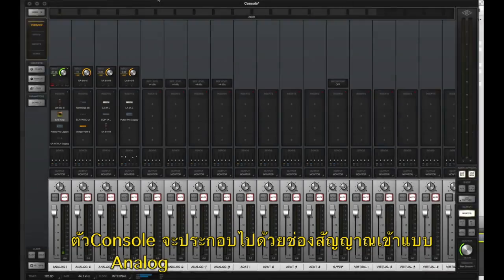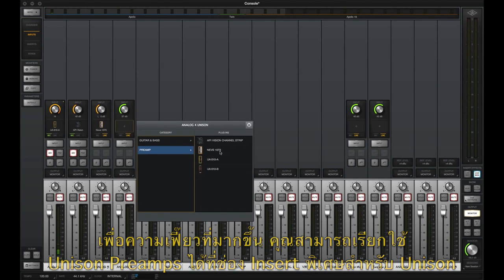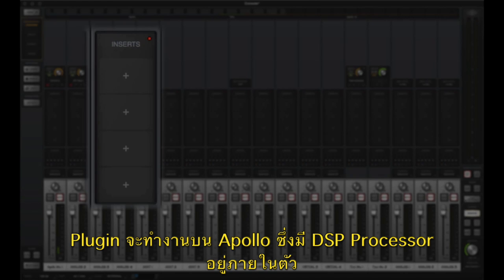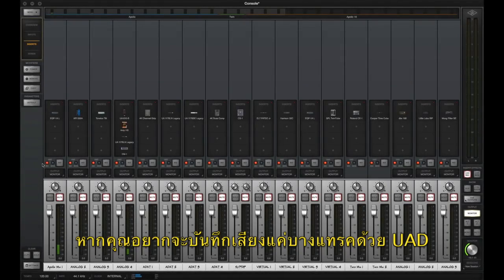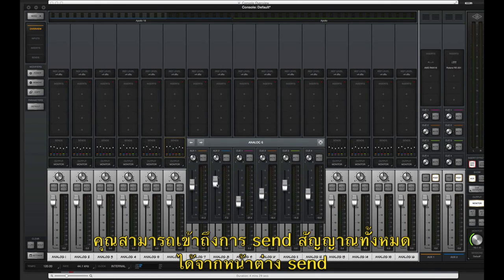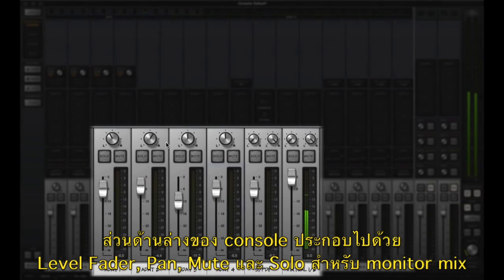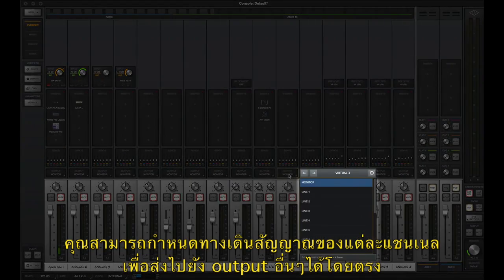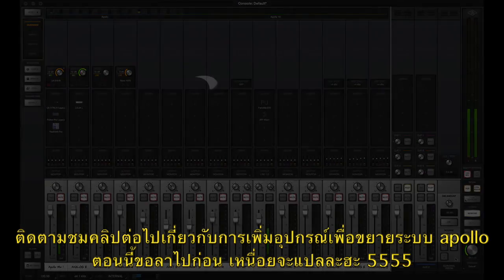Apollo Console Part2 (ซับนรกนะแจ๊ะ)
ตอนที่2 ที่จะมาแนะนำเกี่ยวกับการทำงานของ Apollo Console Version2

ในตอนนี้จะเจาะลึกการทำงานของแต่ละส่วนให้มากขึ้น และงงมากขึ้นไปกับซับนรกของเรา 55555